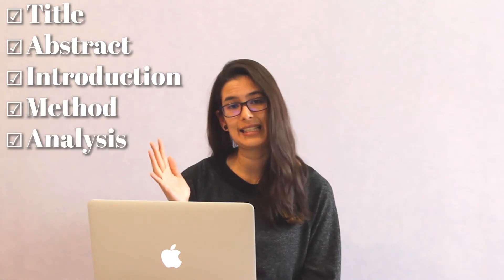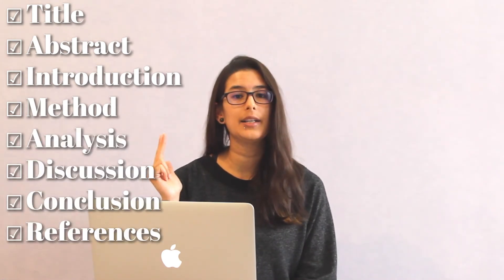How To Run Your DE300 Project! | The Text-Based Method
Are you studying DE300 with The Open University? Freaking out about your text-based project? Don't worry, I got you!

(Please don't send me DMs with questions — ask The OU)

Camera ‣‣ Canon 7D MK I [MKII
Lenses ‣‣ Canon 50mm f/1.4 + Canon 24-105mm f/4 L + Pentax 38mm f/2.8
Microphone ‣‣ Røde VideoMic Me-L

Timestamps
0:00 Intro
0:46 Qualitative 101
2:01 Planning
4:23 Nexis
5:02 Transcribing
6:14 Analysis
8:04 Report Writing
15:39 Tips
17:37 Outro